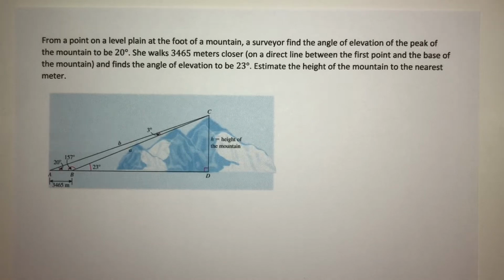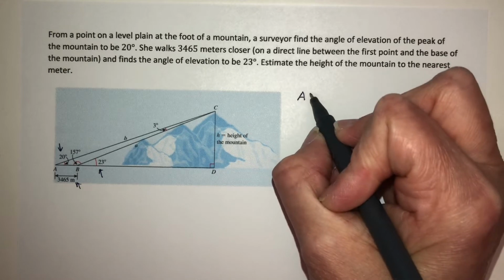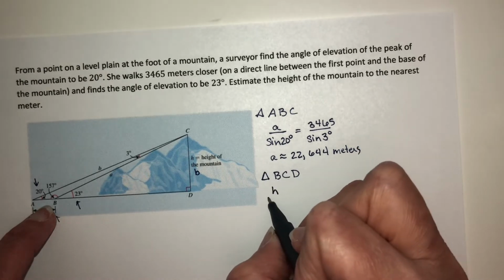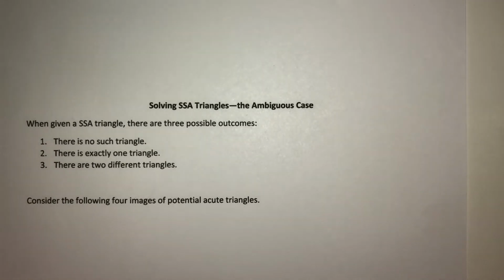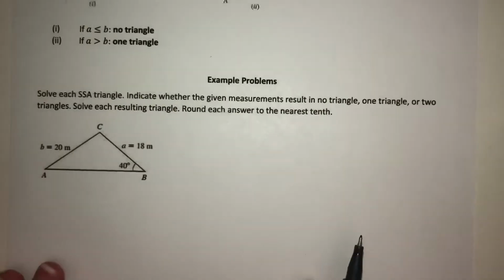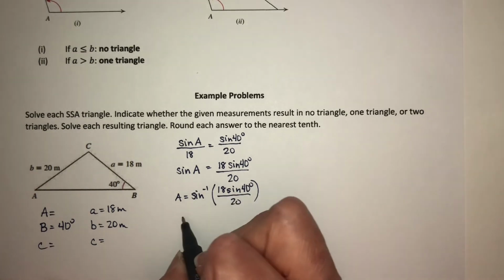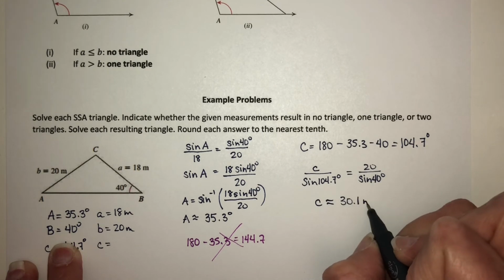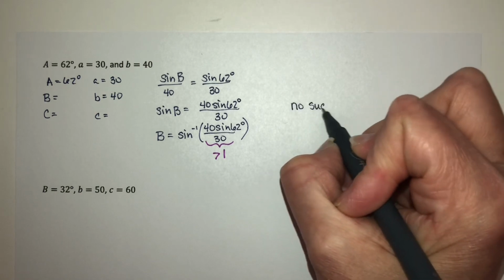(2412) Section 6.2 The Law of Sines 4/5